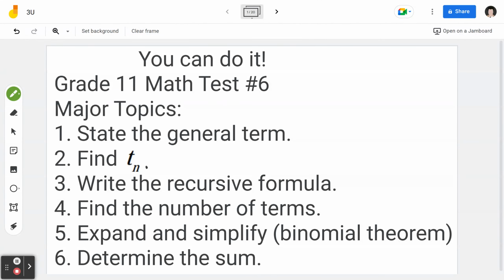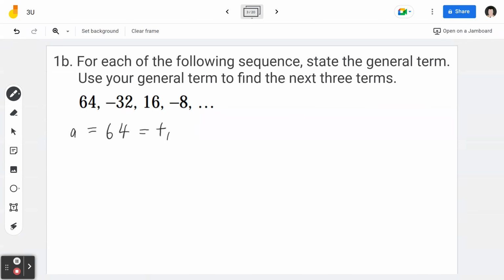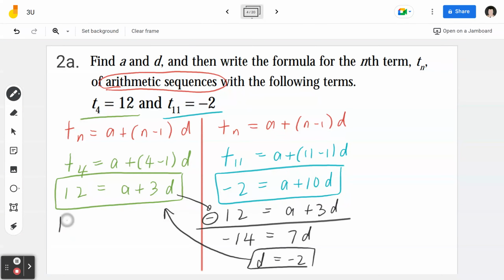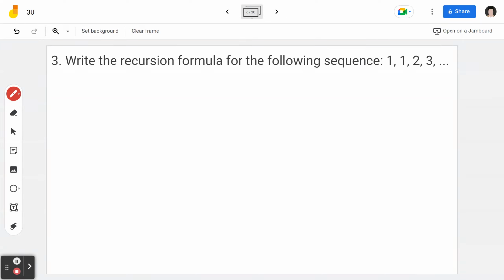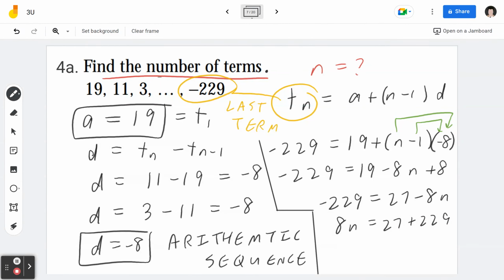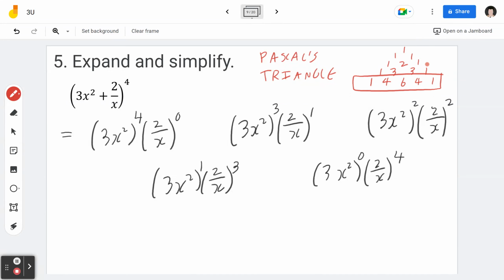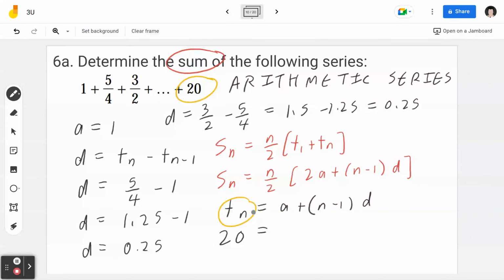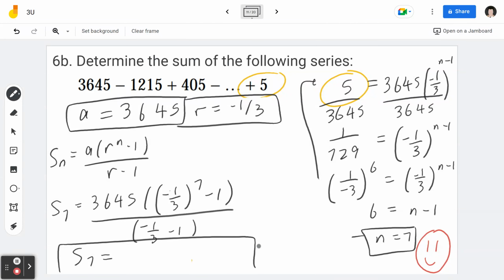Grade 11 Math Test #6 Review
Question 1a [0:49]
Question 1b [5:52]
Question 2a [10:07]
Question 2b [14:20]
Question 3 [18:19]
Question 4a [21:37]
Question 4b [25:01]
Question 5 [28:52]
Question 6a [33:59]
Question 6b [38:49]